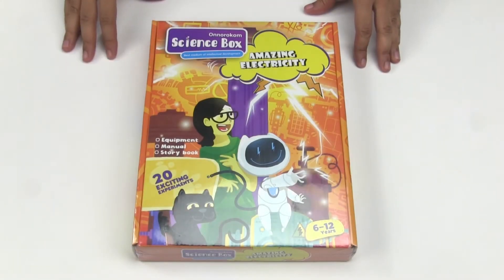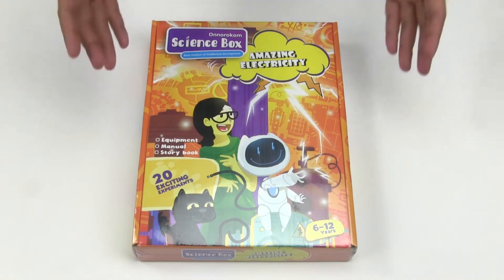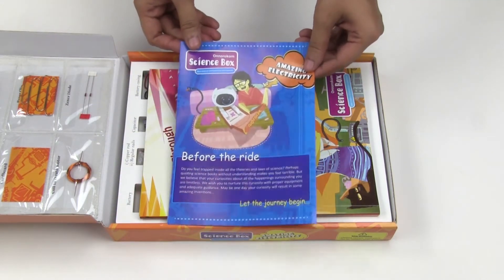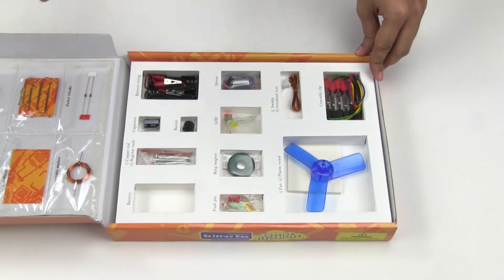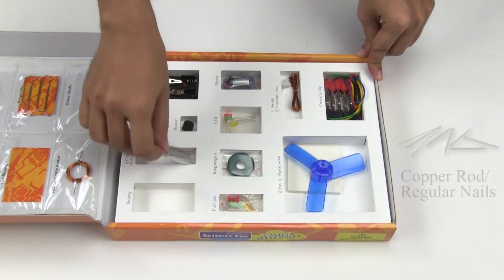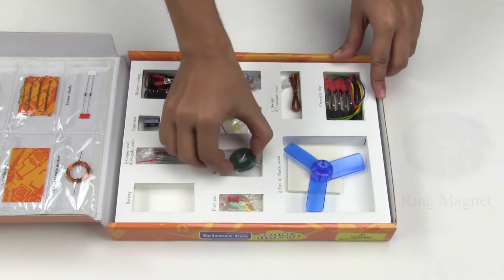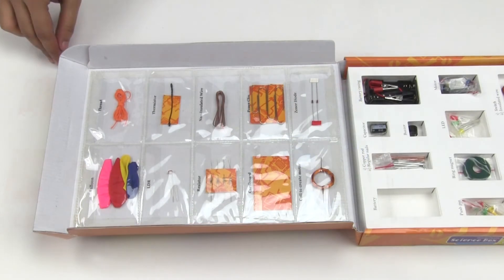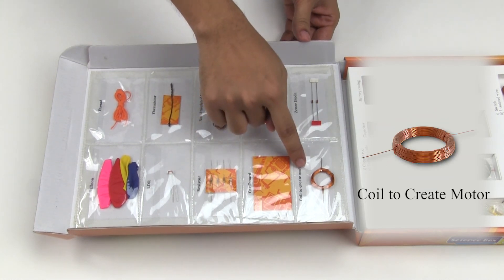Amazing Electricity Introduction । অন্যরকম বিজ্ঞানবাক্স । OnnoRokom Bigganbaksho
14. জায়ান্ট পিক্সেল এবং পেরিস্কোকপ

শিশু কিশোরদের হাতে কলমে বিজ্ঞান শিক্ষার জন্যে অন্যরকম বিজ্ঞানবাক্স কাজ করে চলেছে ক্রমাগত। ইতিমধ্যেই বিজ্ঞান জনপ্রিয়করণ সমিতির সদস্যরা ২০০০+ স্কুলে বিজ্ঞানবাক্সের এক্সপেরিমেন্ট হাতে কলমে  দেখিয়ে শিক্ষার্থীদের মধ্যে বিজ্ঞানের প্রতি কৌতূহল তৈরি করতে কাজ করছে।

What can be done with them?
Illuminating light with fruits and vegetables, gyrate water flow, making sound signals, how to make series or parallel connections and many more. 20 experiments are given with the kit but more can be done when a child learns all of them.

Learnings from Amazing Electricity
Children from a higher school level will be very much interested in Amazing Electricity. In here, Practical Knowledge gaining is given higher importance than theoretical. The specialty of this kit is, one can make different things with them, and then they can preserve it for further use. For example, Switch, fan, Battery etc. Though these small devices might not be sufficient to complete daily needs, but it will certainly build the confidence of the kid, making them think they are destined for greatness. These teachings will be priceless in the long run.